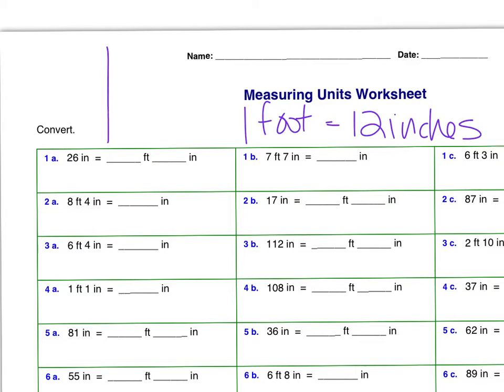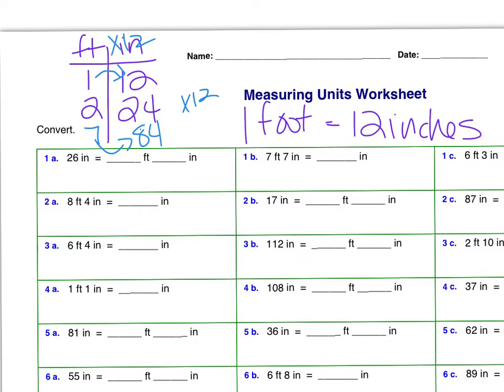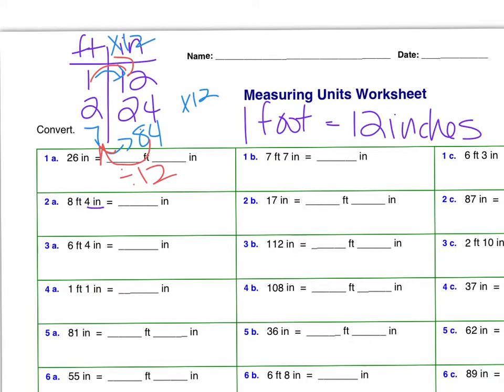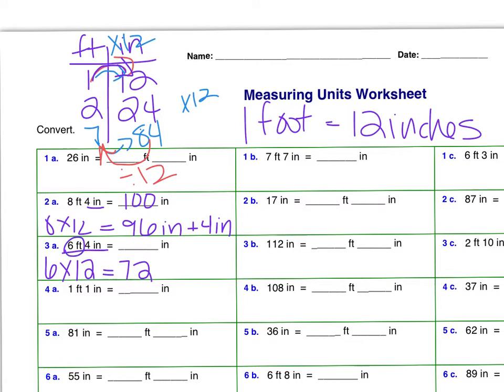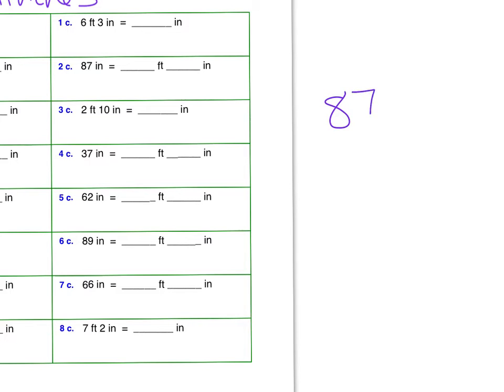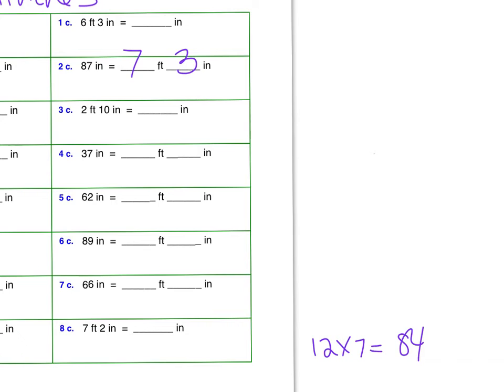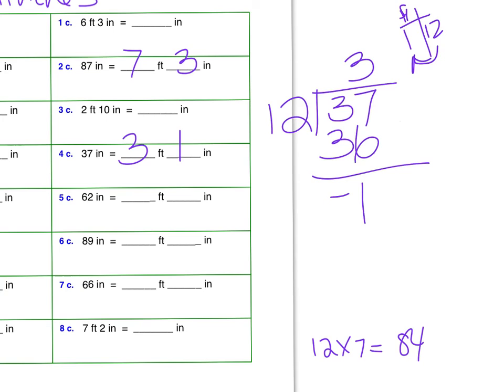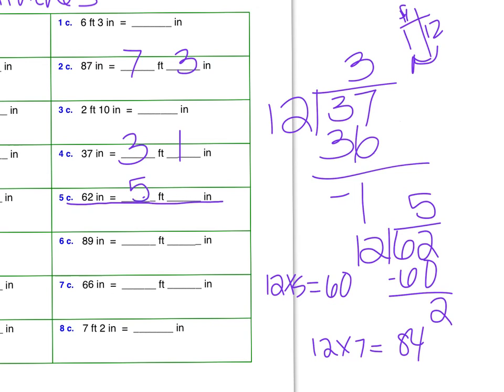Converting between inches and feet (dealing with remainders)